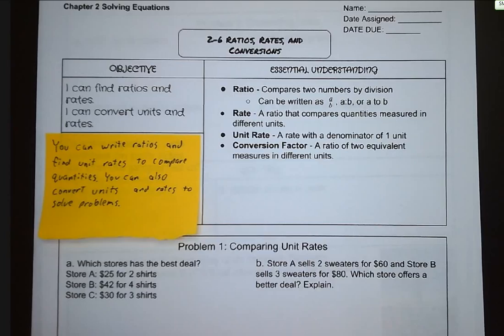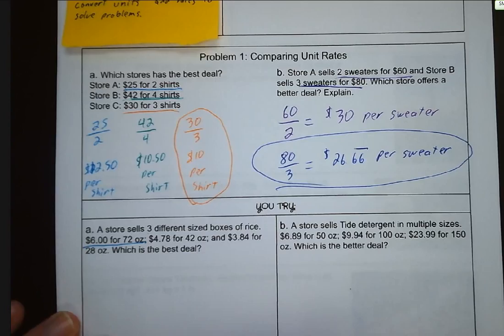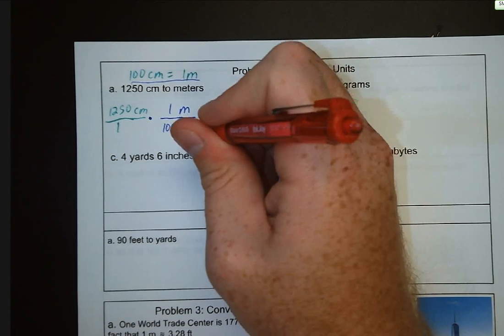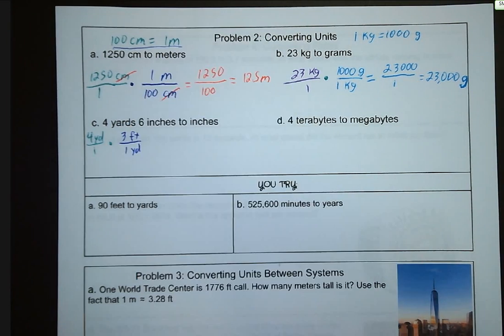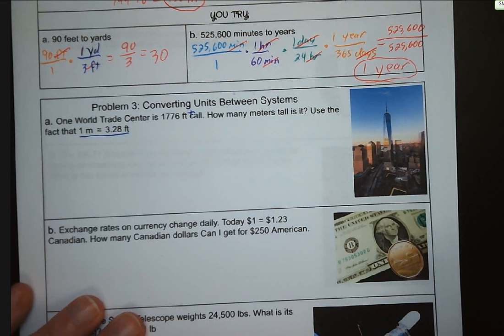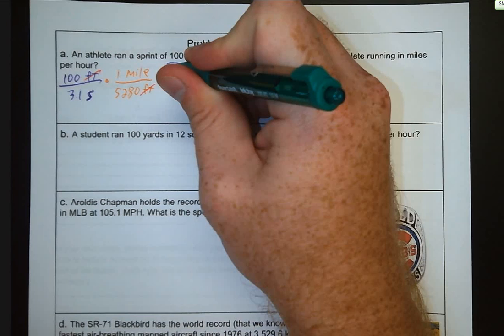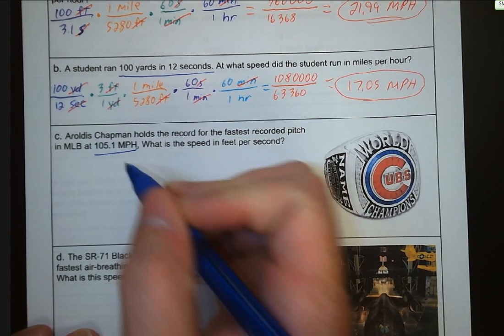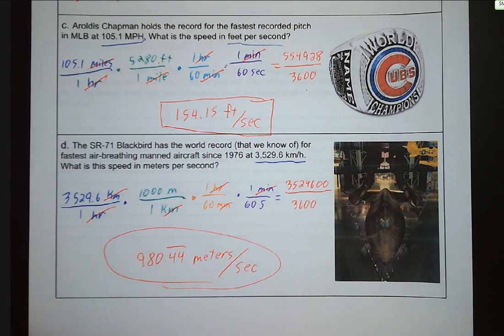2-6 Ratios, Rates, and Conversions